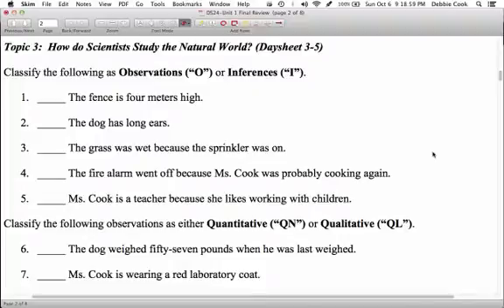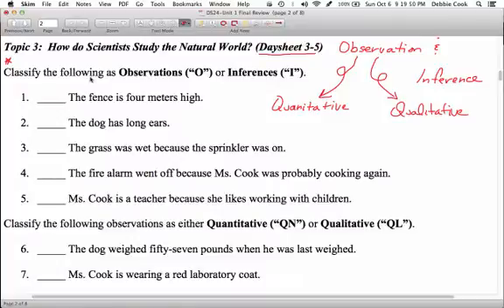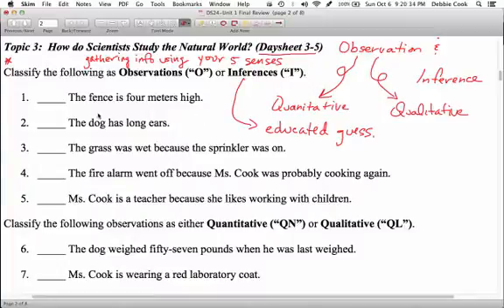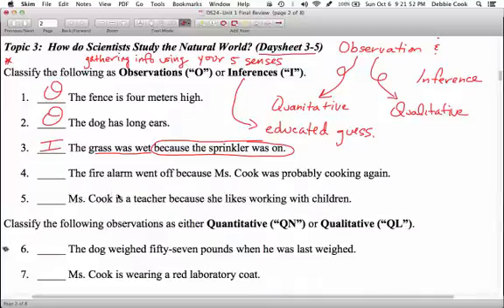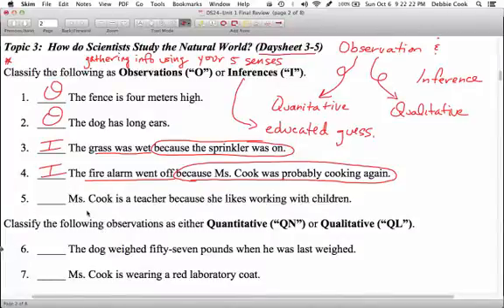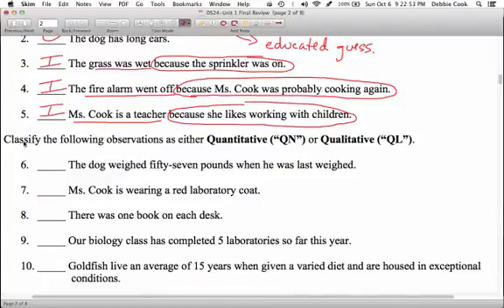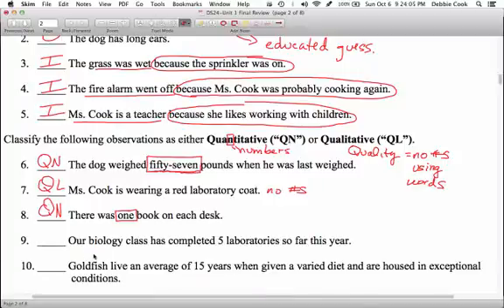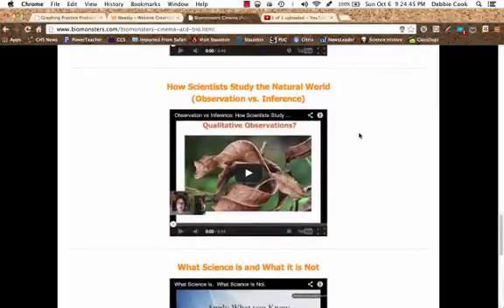Unit 1: Topic 3 (Observation vs. Inference)